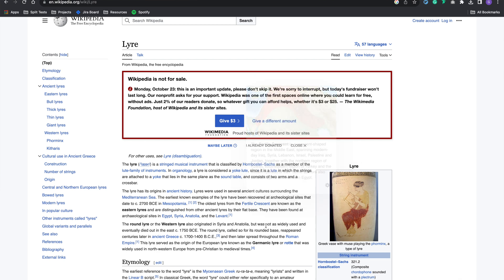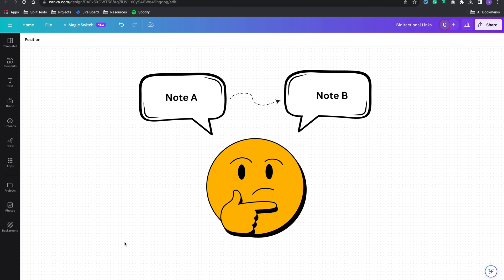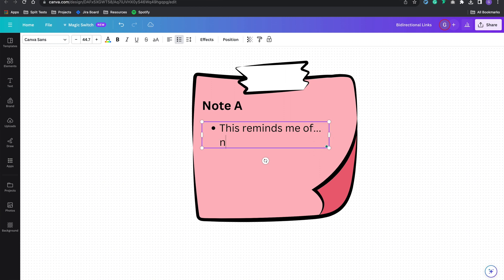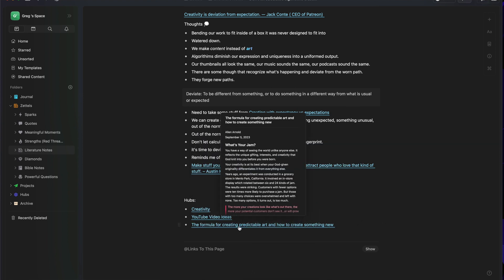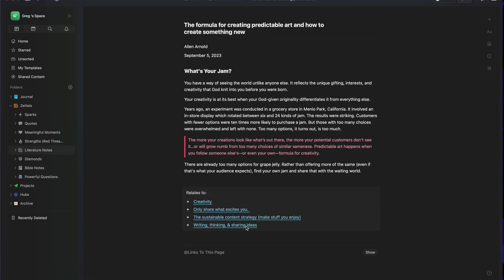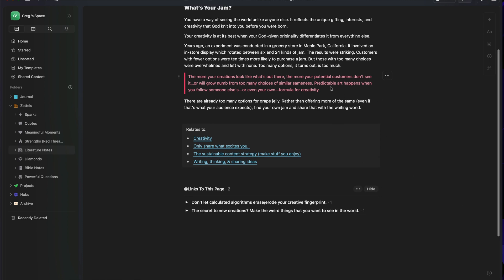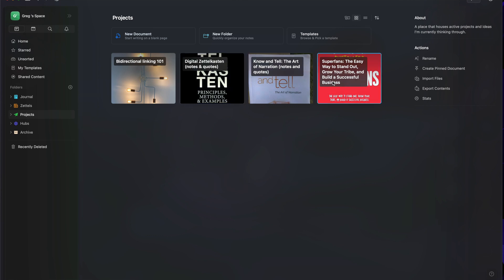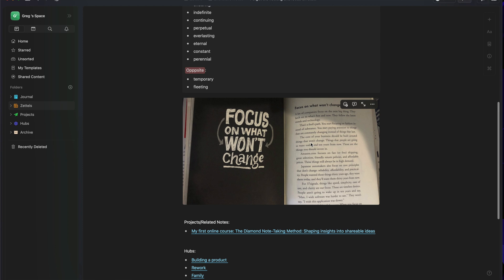How I rediscover and connect ideas (bidirectional linking explained)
VIDEO OVERVIEW
In this video, I break down the concept and benefits of bidirectional links in personal knowledge management (PKM). Bidirectional linking allows for connections between digital notes in both directions, unlike traditional hyperlinks. By creating links between notes, you can easily navigate between related ideas and discover forgotten notes. I also dive into how to use bidirectional linking in the Craft Docs app, highlighting the ability to link different types of notes such as hubs, projects, and related notes. Examples of literature notes are provided to demonstrate the practical application of bidirectional linking.

BOOKS:
- Rework (paid link)

CHAPTERS
00:00 The best way to find connections
01:12 What is a bidirectional link?
02:12 How it works
04:47 How it works in Craft Docs
07:20 How I use bidirectional linking
07:59 Examples in my PKM

NEED FOCUSING MUSIC?
I also make lofi/chill music to help you focus and create.